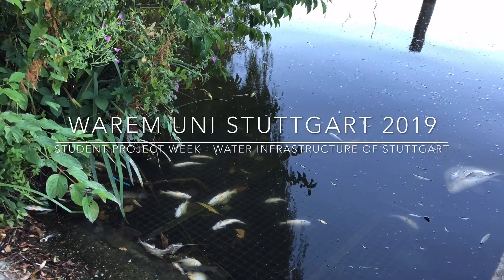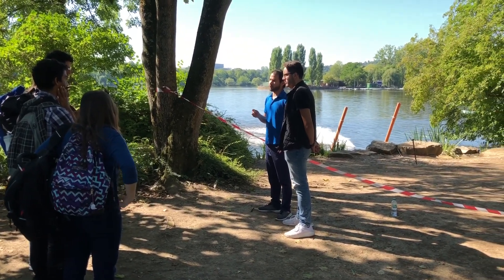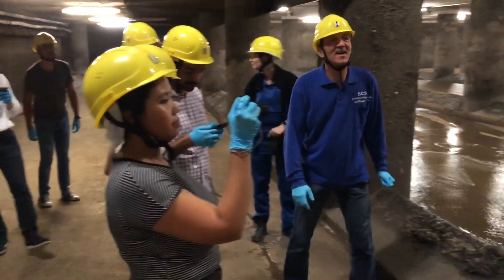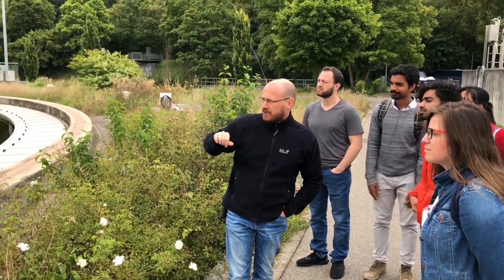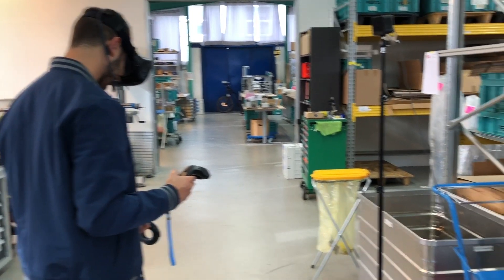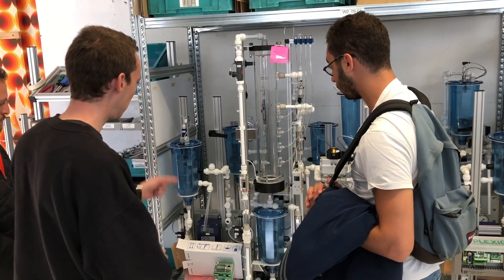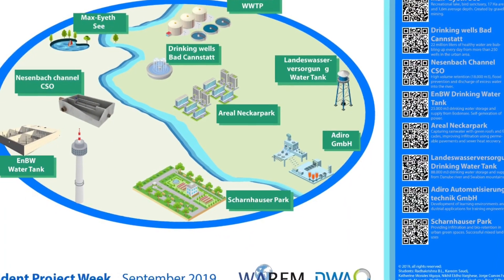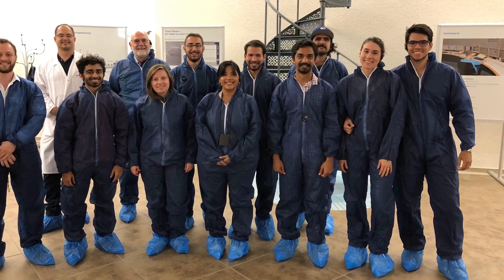Students Project Week at WAREM Uni Stuttgart - the making of documentation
This videos shows how the students worked during one week in September 2019 in Stuttgart. The task was to create a poster of the infrastructure of Stuttgart by placing a QR code with the video link. Nine field visits were done. The students had to make interviews with all experts they met. This was a new task. They had also explain certain aspects. They had to create a YouTube channel, cutting videos, subtitle them and upload them to YouTube. By taking the URL and putting that in a QR code creator they got the QR Code for the poster.
This project combined technology with new media. Communication skills were needed to explain the technology in simple words. Engineers need more communication skills, have to work in teams and have to explain and to express their ideas.
If such projects have a clear target the students are able to work hard and concentrated.